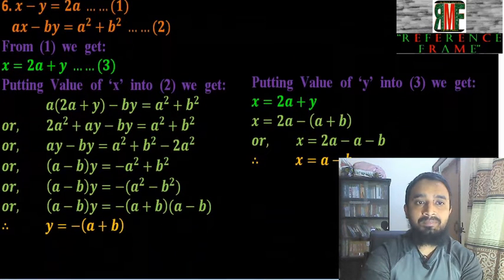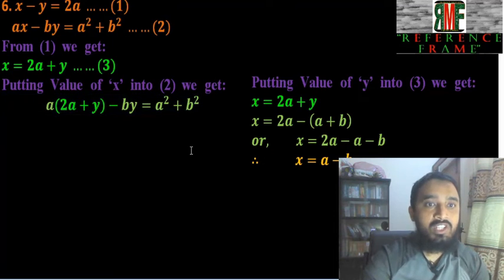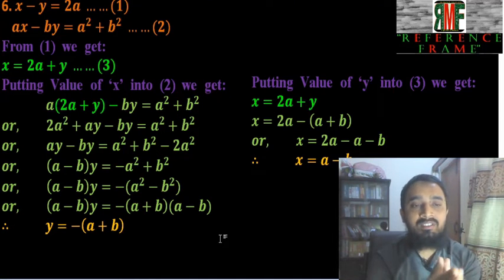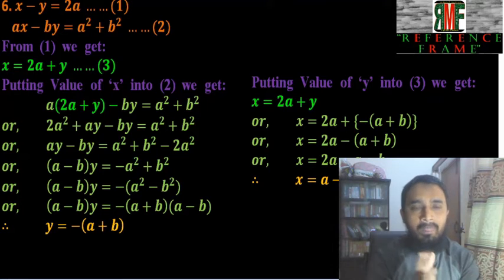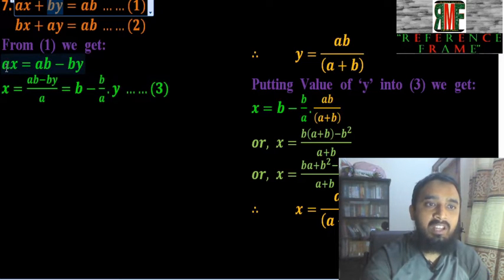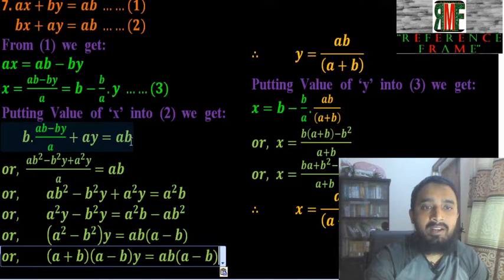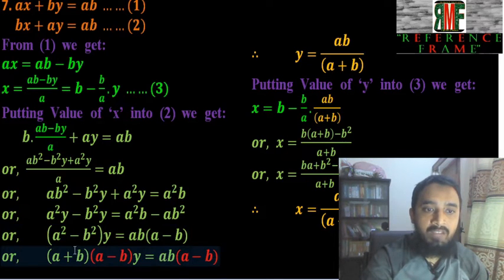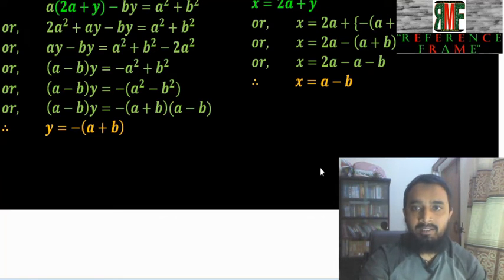Simple Simultaneous Equations: Part-06 || "Reference Frame" by F.M. Mahdiuzzaman